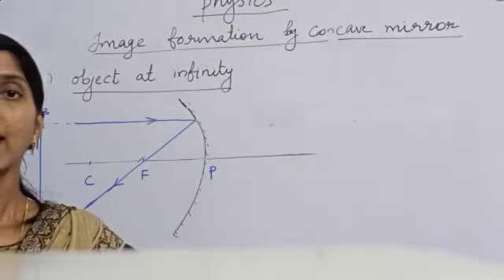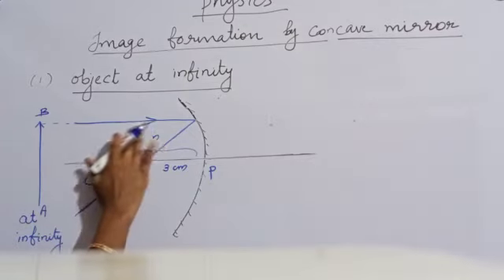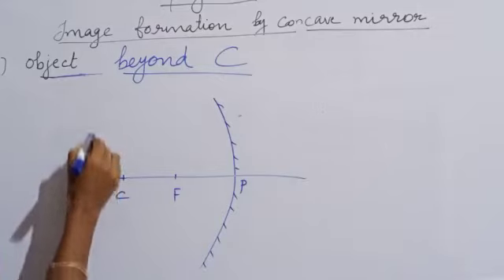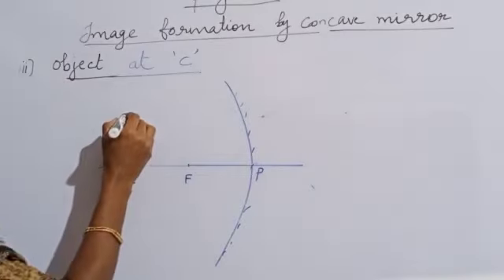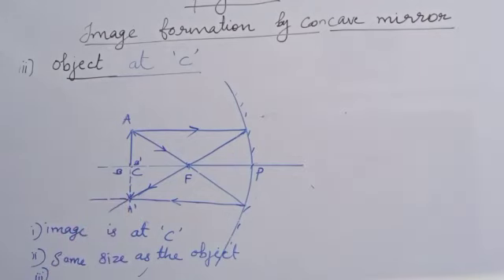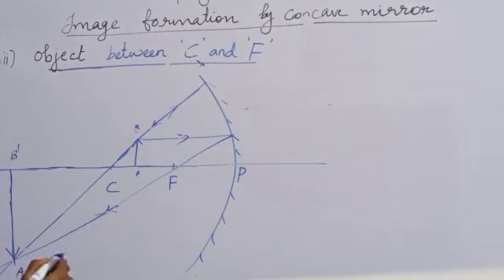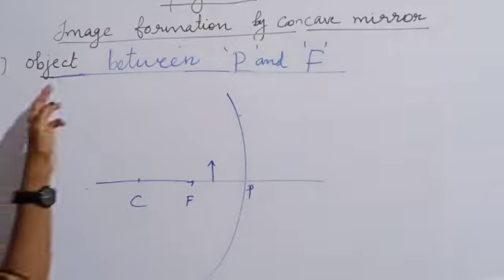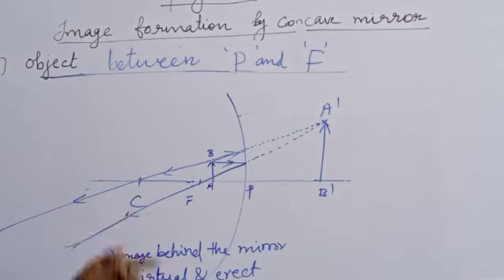image formed by concave mirror#youtubeshorts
image formed by concave mirror